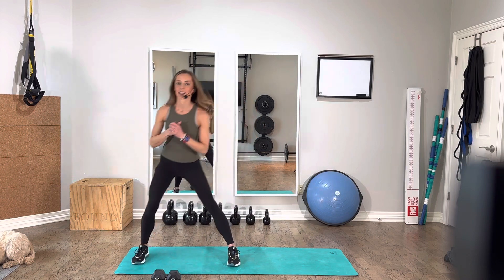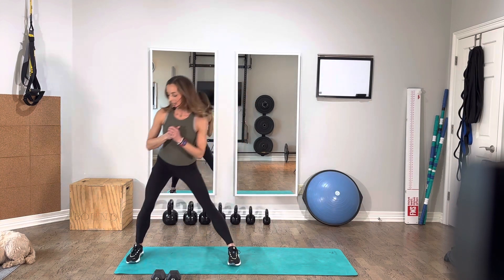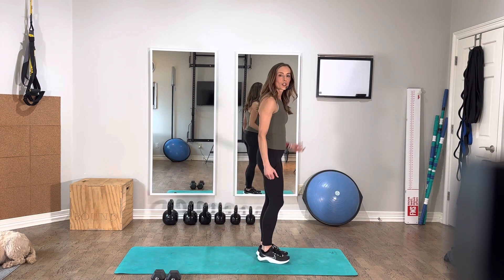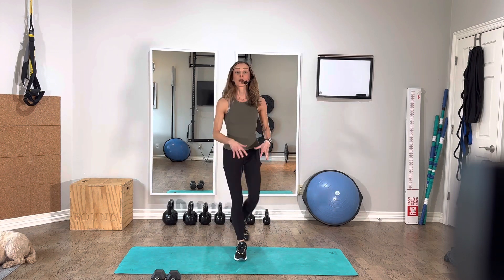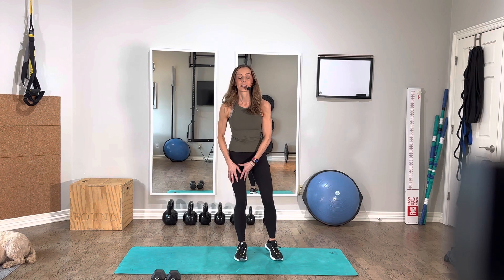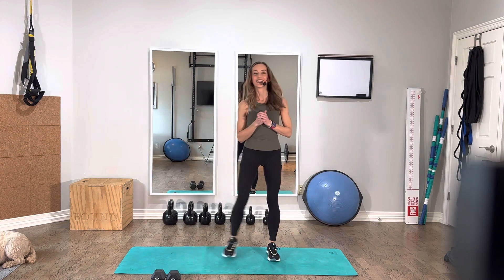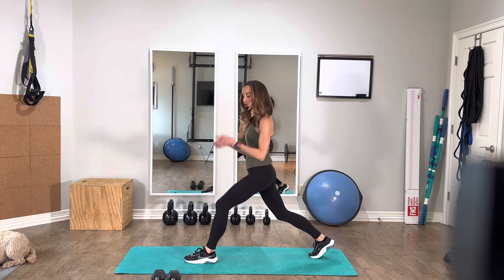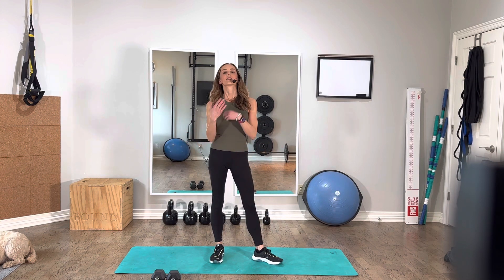Form tips for Lunges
Do you ever wish you had a Personal Trainer to help you perfect your form during gym or home workouts? One of the common things I hear from new clients who reach out to me is that they want to get stronger, but they are worried about getting injured from lifting weights incorrectly. This is part 4 in a 7 video series of videos I created to accompany my online training program (link below for info). Here I share my most helpful tips and cues for performing strength training exercises effectively and safely. Strength training is more fun and more impactful when you can work out with confidence!

Let’s connect!

Prior to beginning any exercise program, including the activities demonstrated in this video, individuals should seek medical evaluation and clearance to engage in activity. Not all exercise programs are suitable for everyone, and some programs may result in injury. Activities should be carried out at a pace that is comfortable for the user. Users should discontinue participation in any exercise activity that causes pain or discomfort. In such event, medical consultation should be immediately obtained.